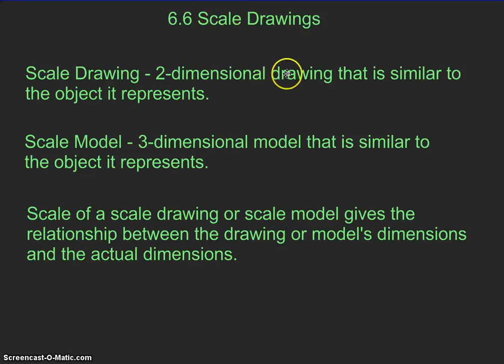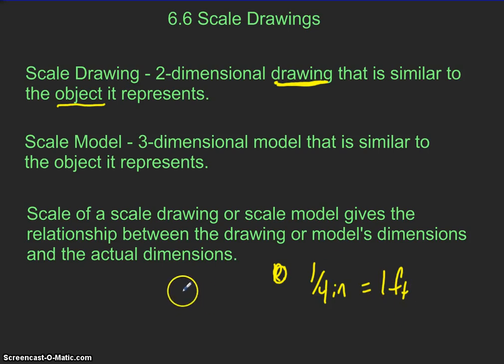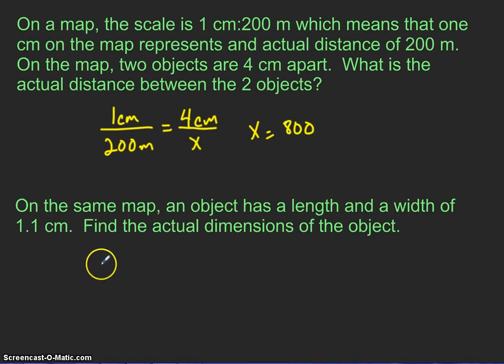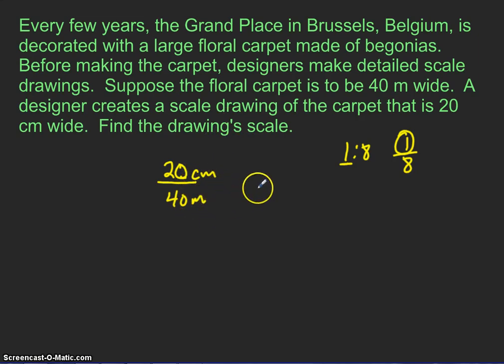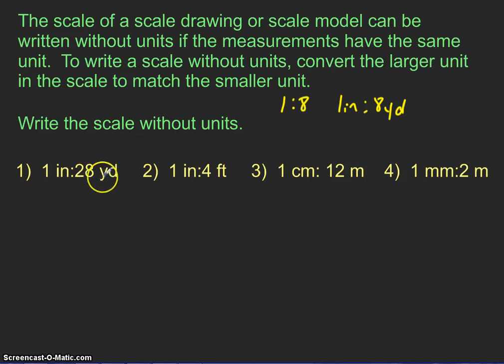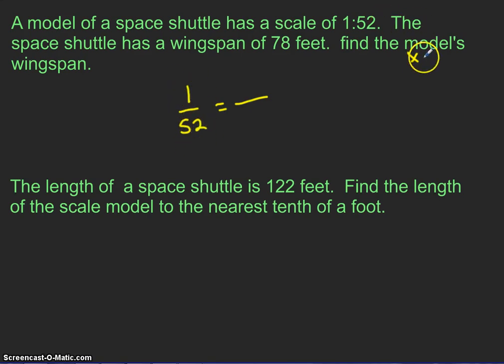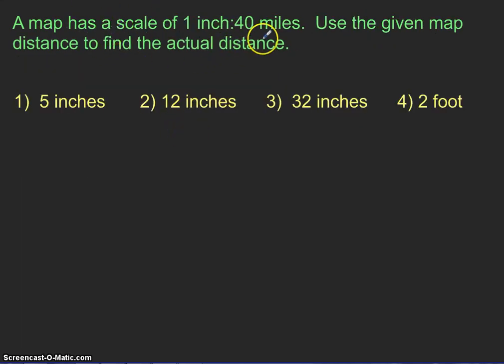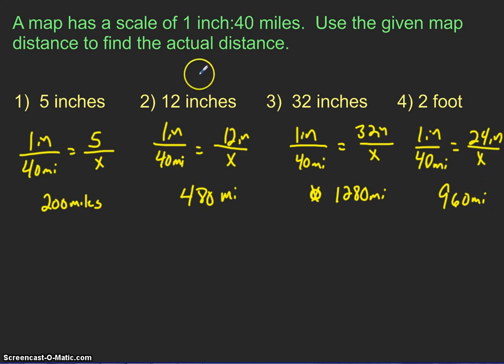6.6 Scale Drawings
Using Scales from Models and Drawings, Writing Scales